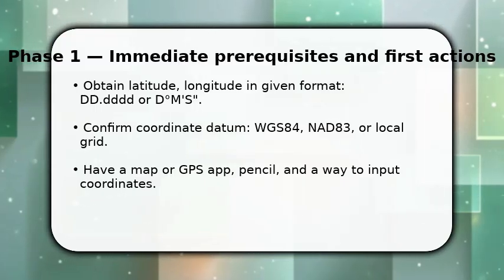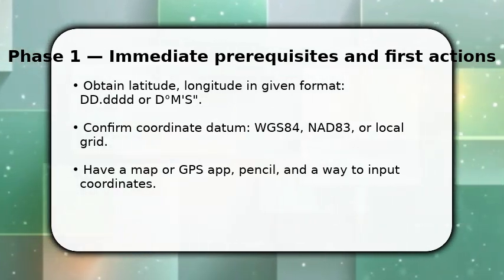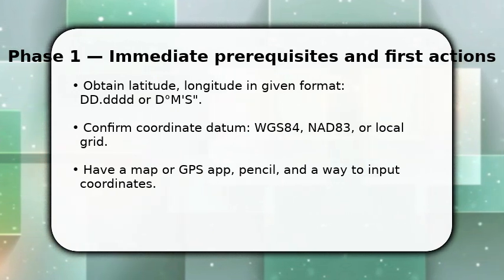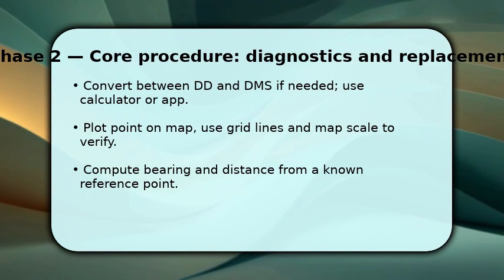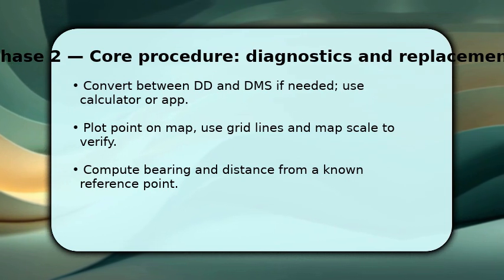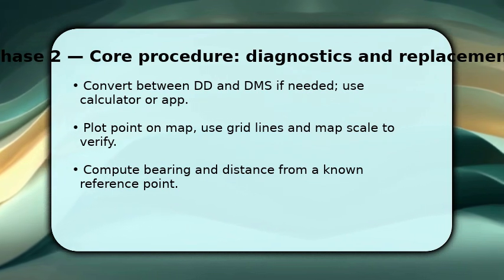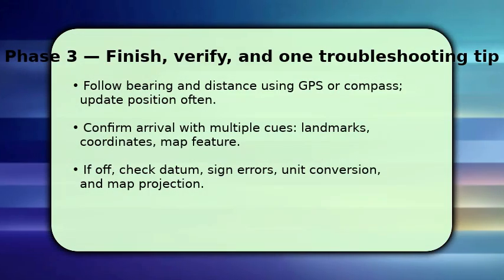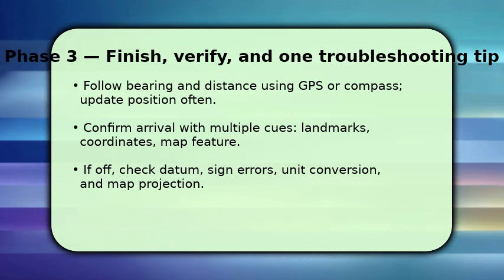How to Use Coordinates to Find a Location (only Way)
How to Use Coordinates to Find a Location (only Way) | 🔒 Surfshark VPN Deal — Stay private and secure. $1.99/mo + 3 Months Free ▸

Master the art of navigation using coordinates to pinpoint your exact location. This comprehensive guide walks you through understanding latitude and longitude, interpreting map data, and utilizing various tools like GPS devices or smartphone apps for real-time positioning.

latitude, longitude, GPS navigation, map coordinates, real-thy location finding,